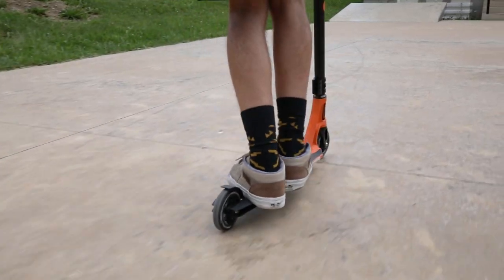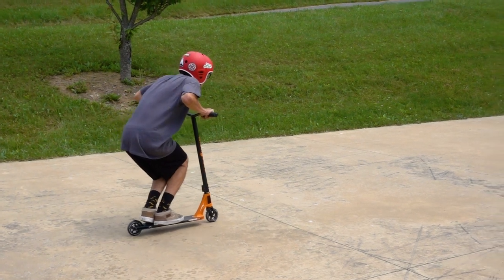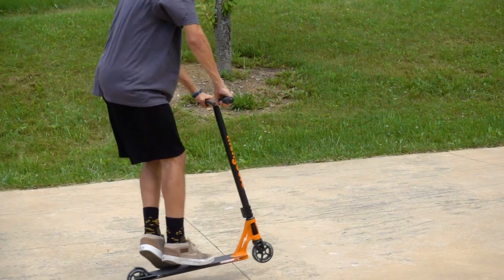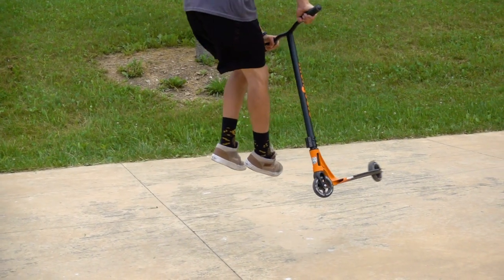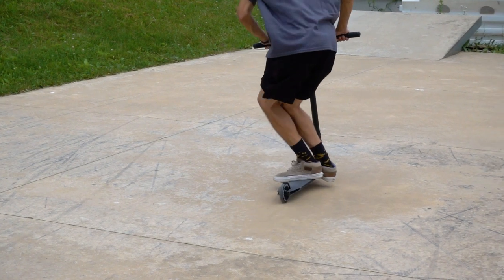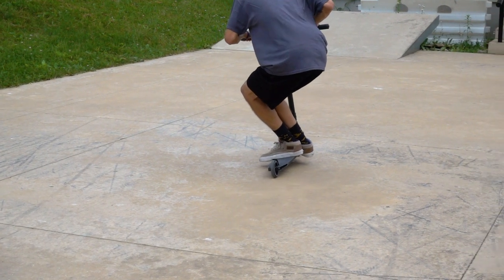Mongoose Trick Tips: Heelwhip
tricktiptuesday with Kyle! In this video, Kyle walks us through how to heelwhip on a freestyle scooter. The trick tip series was recorded at Camp Woodward East with park riders.